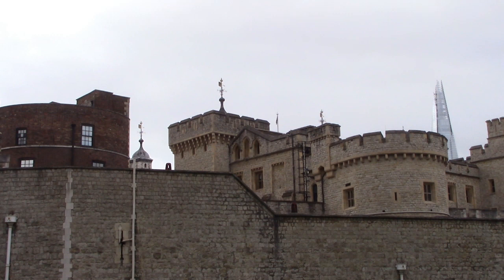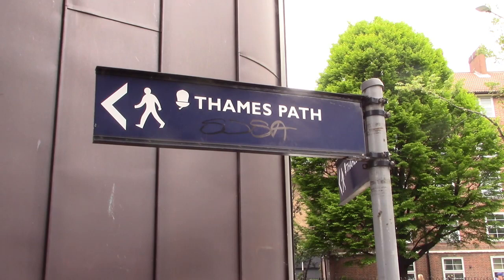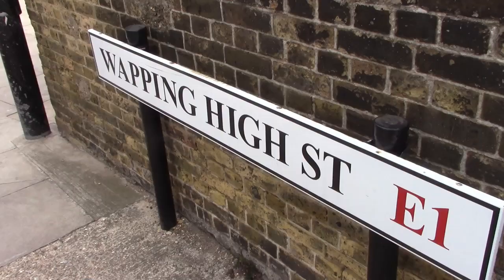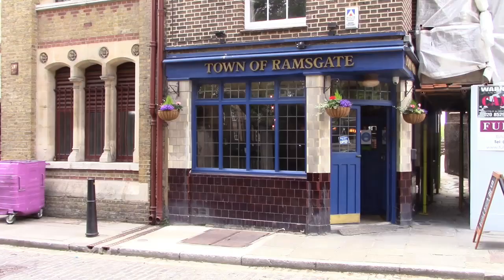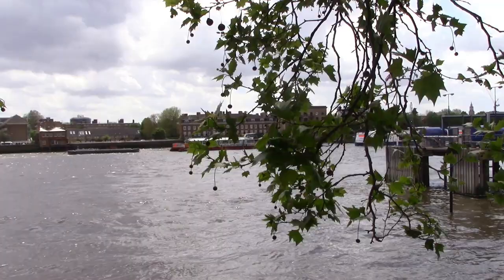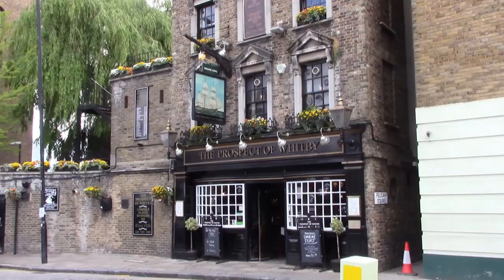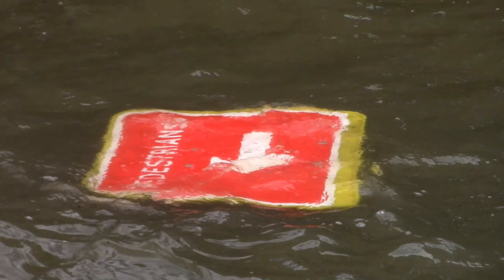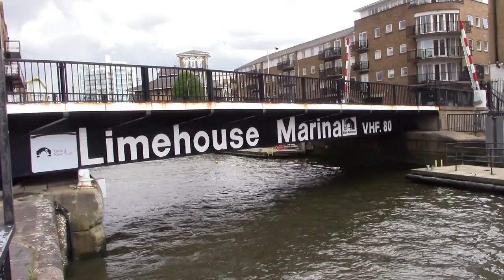John Cull London Walks - Tower Bridge to Canary Wharf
A walk along the Thames Path from the Tower of London to Canary Wharf via Wapping High Street, the Blitz Memorial and The Prospect of Whitby pub.
Presented by John Cull